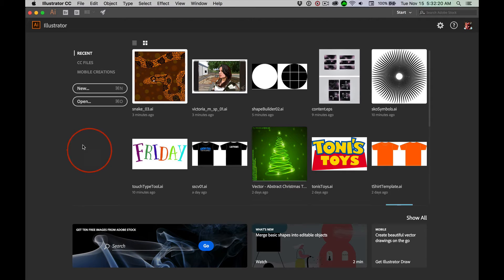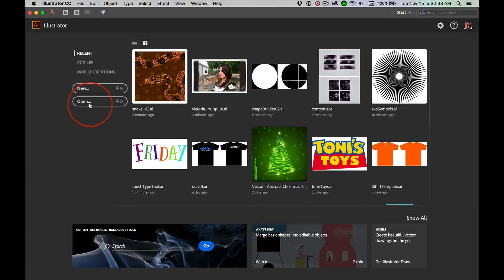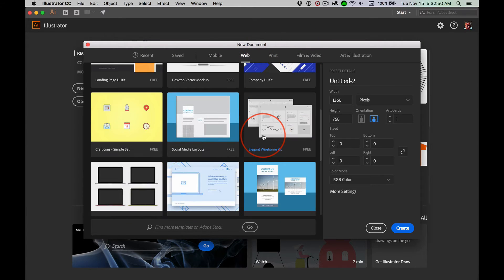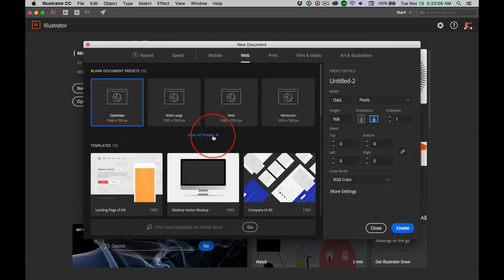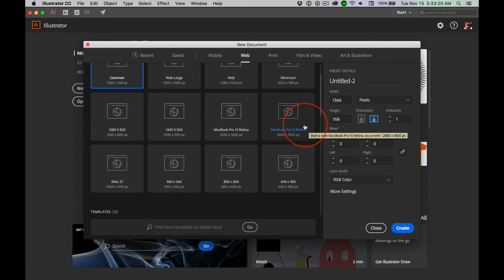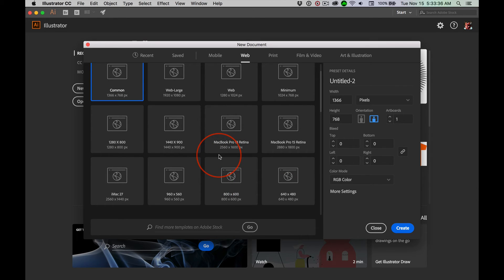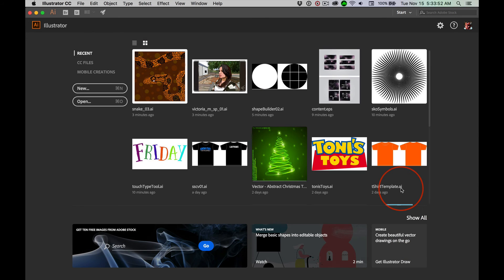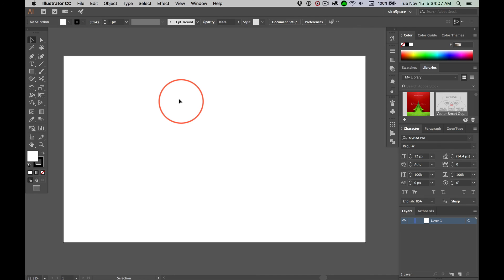Illustrator 2017 New Document Gotchas